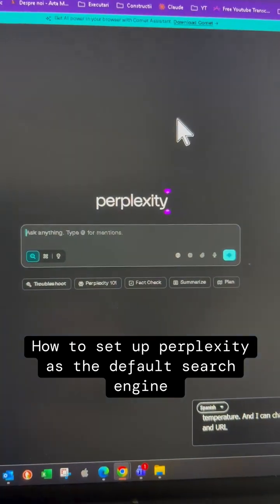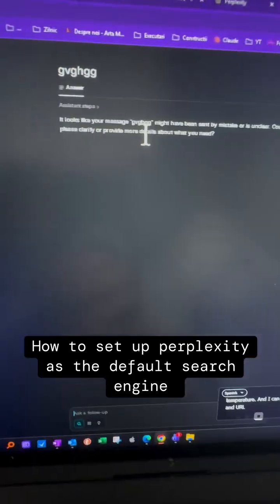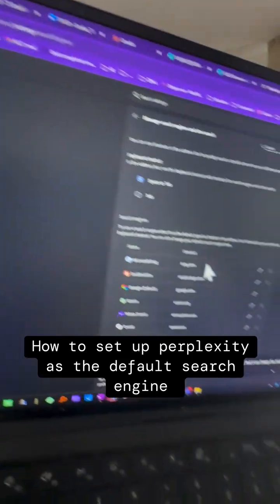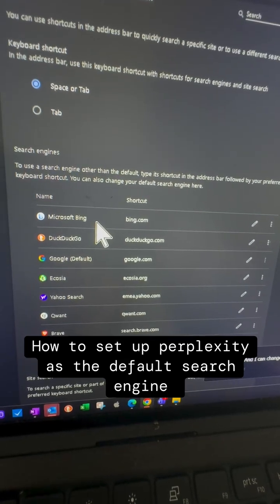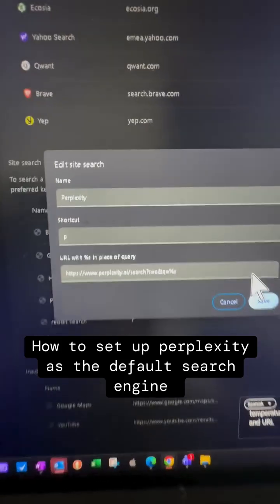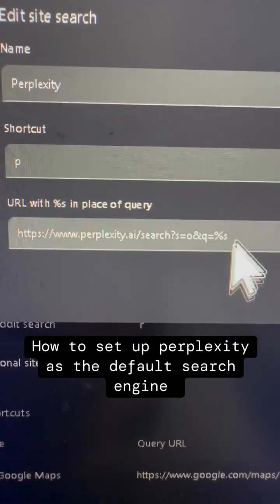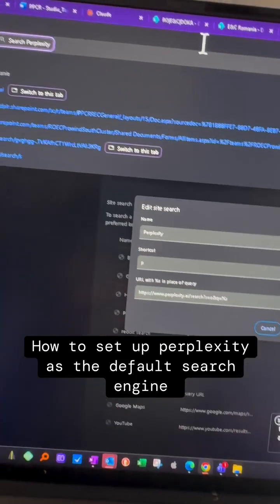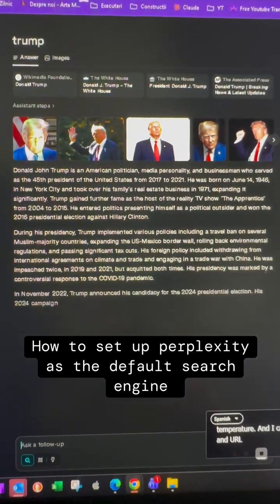How to set up perplexity as the default search engine! Tutorial perplexity search engine in chrome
Learn how to quickly set up Perplexity as your default search engine in Google Chrome in just 5 minutes! Whether you're looking to enhance your browsing experience or simply explore new search options, this step-by-step tutorial will guide you through the entire process with ease.

In this video, we'll cover:
Accessing Chrome's settings to add a new search engine
Setting Perplexity as the default search engine
Tips on customizing your search experience for better results

Perfect for beginners and those looking to optimize their browser settings, this guide ensures you're making the most out of Perplexity's powerful search capabilities.

P.S. If you don't like this video - don't hit 'like', simply share ;)